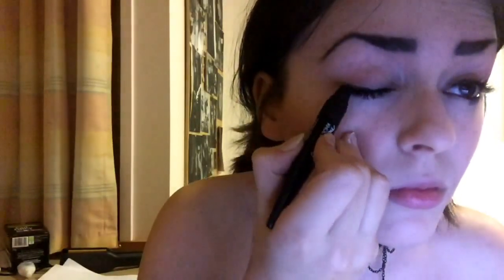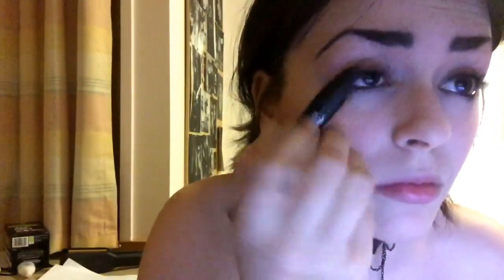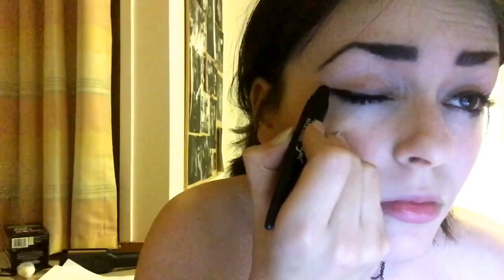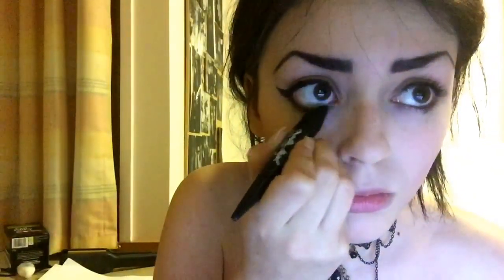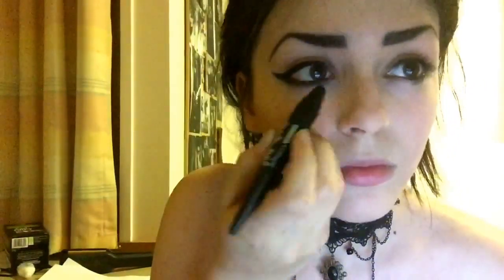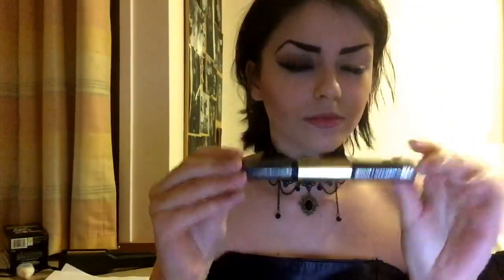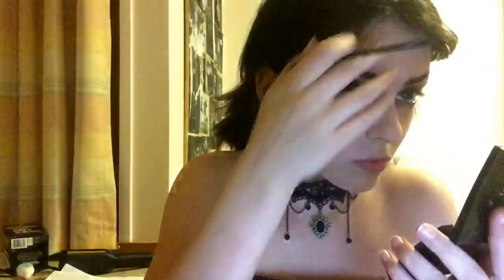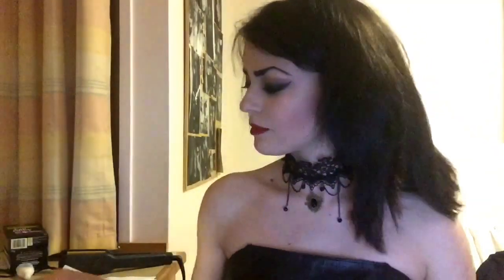Patricia Morrison Makeup Tutorial (80s trad goth)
A makeup look inspired by one of the original goths, Patricia Morrison.

She was a bassist, singer and songwriter, and involved in the Californian punk scene in the mid 1970s, becoming a founding member of The Bags (later called The Alice Bag Band). She has also been the bassist with bands such as The Gun Club, The Sisters of Mercy and The Damned, and is most known for her work with The Sisters of Mercy, appearing in the music videos 'Dominion', 'Lucretia My Reflection' and 'This Corrosion'- during this period she was the 'goth pin-up girl' for The Sisters of Mercy.